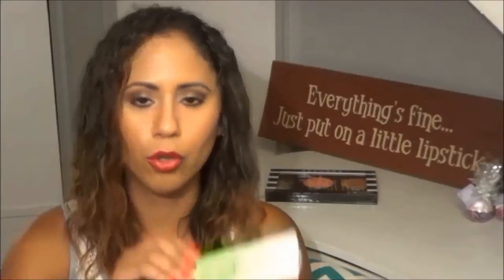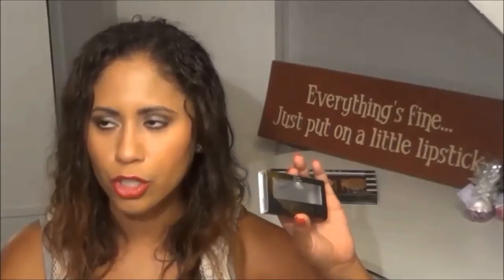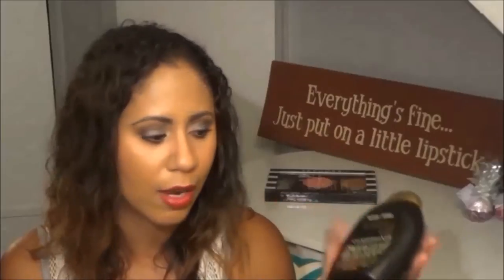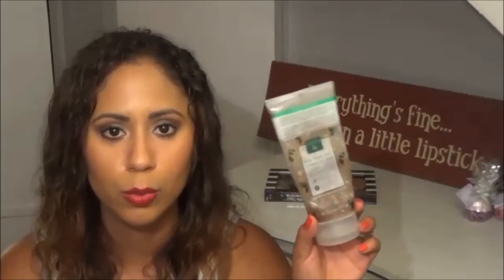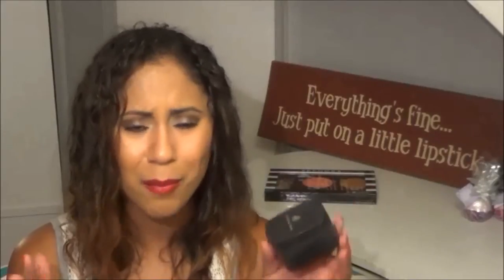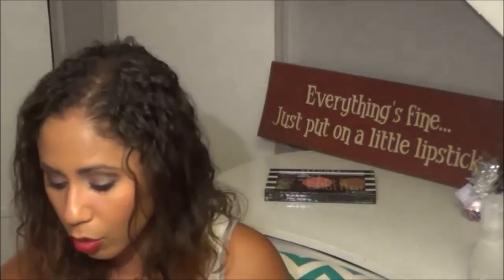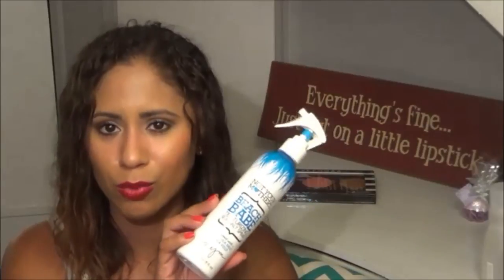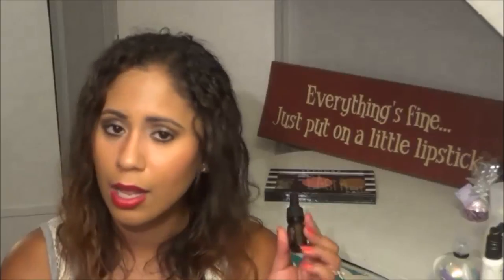Loooooonnnnnggggg empties video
Watch in HD...why would you settle for anything less ;)
My momma raised me right and it's just rude not to. :)
Here are my recent empties.